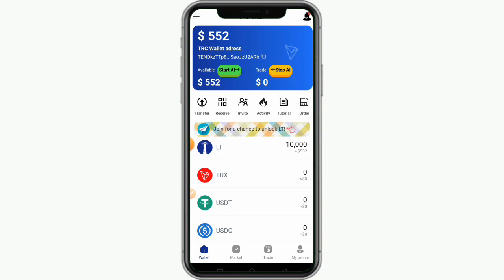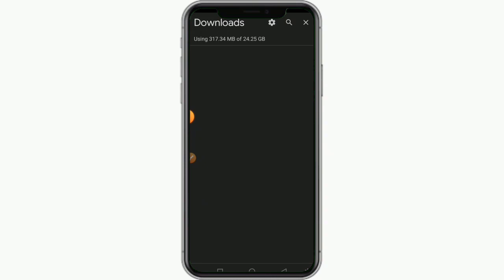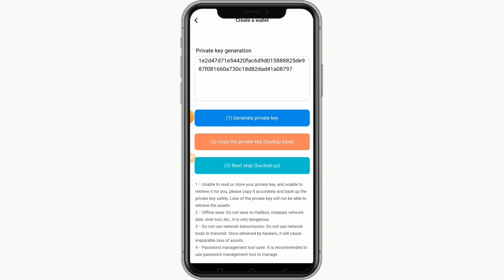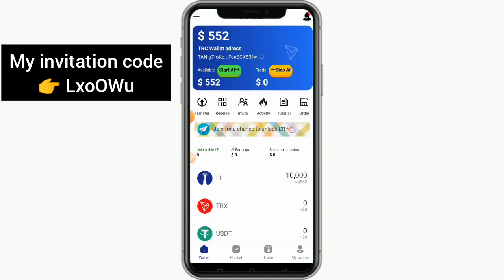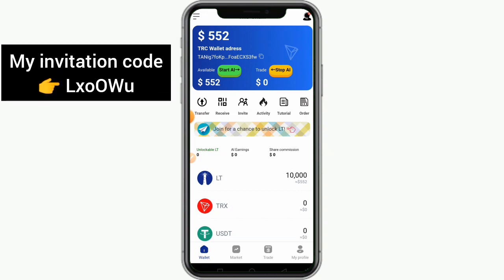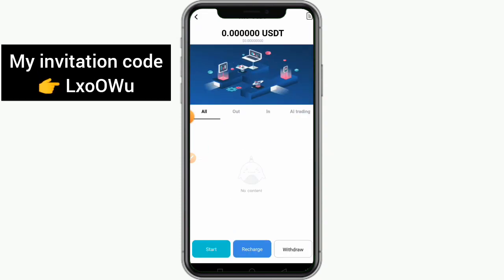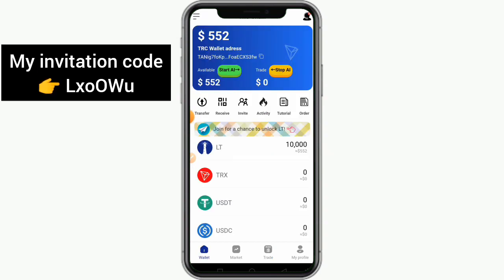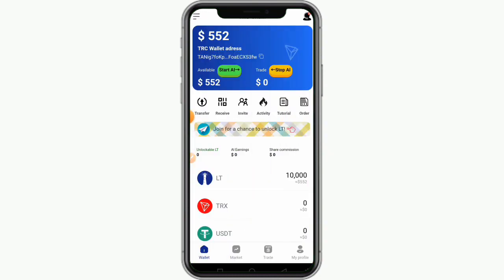Earn $500 Usdt(N375k)daily with this free crypto Ai mining (ltwallet.online review)make money online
Earn Free $500 usdt daily with this free crypto Ai mining (ltwallet.online review)make money online

Lite coin trading,
Lt coin mining site,
Lt wallet review,
How to withdraw money on Lt wallet,
Lt wallet app review,
How Lt wallet works,
Ltwallet.online,
ltwallet.omline review,
Light house coin review,
Lite house coin review,
free Lt coin mining,
Free dollar earning site,
USD investment websites,
USD investment sites,
Dollar investment sites,
Dollar saving apps,
Dollar earning apps,
Dollar investment apps,
Dollar investment platforms,
New Usdt mining sites,
News Usdt mining apps,
New Usdt investment websites,
New Usdt investment apps,
Usdt mining sites,
Usdt mining websites,
Usdt investment websites,
Usdt investment sites,
Usdt investment apps ,
Free Usdt mining websites,
Free Usdt mining sites,
Free Usdt mining apps,
Best Usdt mining websites,
best Usdt mining sites,
best Usdt investment websites,
best Usdt investment platforms,
Online business ideas for students,
Side hustle ideas online,
Side hustle for students in 2023,
how to start crypto arbitrage for beginners,
How to start dollar arbitrage for beginners,
Dollar arbitrage full tutorial,
Best crypto arbitrage apps,
Dollar apps,
dollar earning apps,,
New lunch websites,
Passive income
Investment,
Online investments in Nigeria,
Make money online with your smartphone,
Make money online with my smartphone,
Make money online with an Android phone,